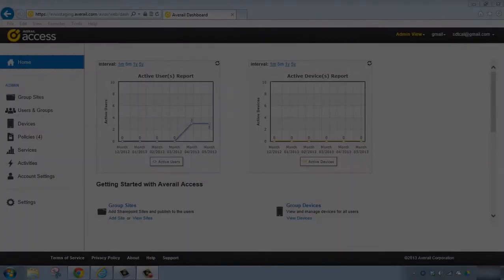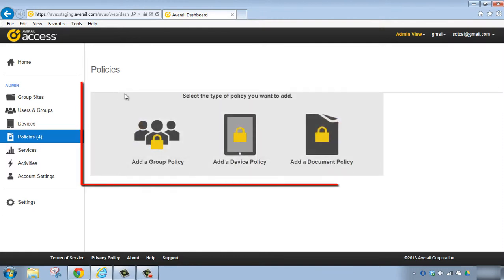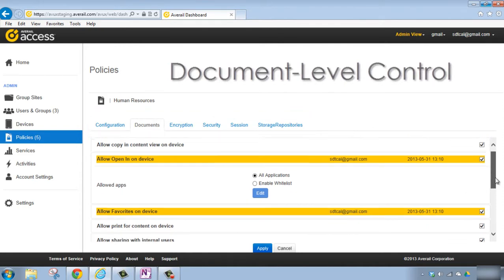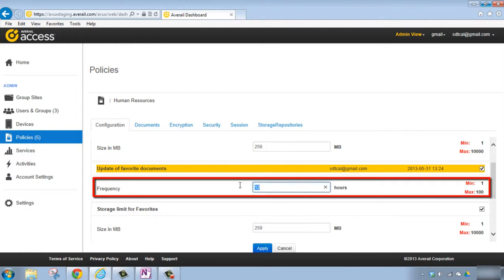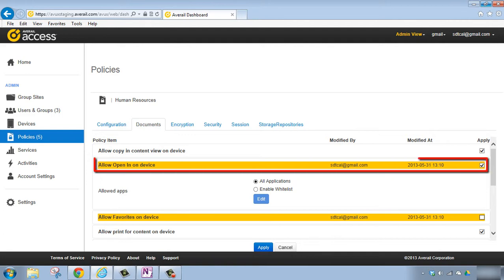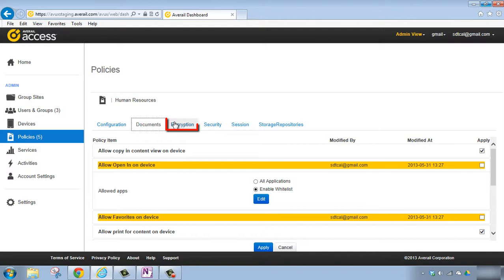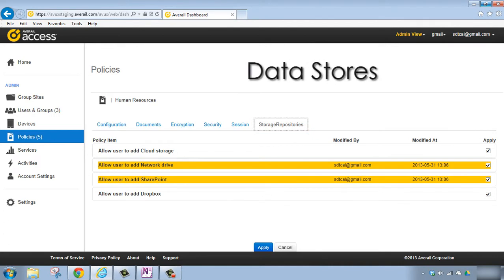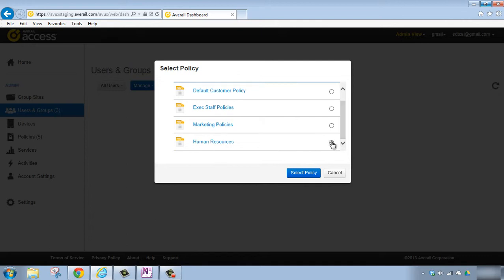Averail Access Demo: Admin Console, Setting Policies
With Averail Access, enterprises control content on mobile devices down to the document, device or user level.